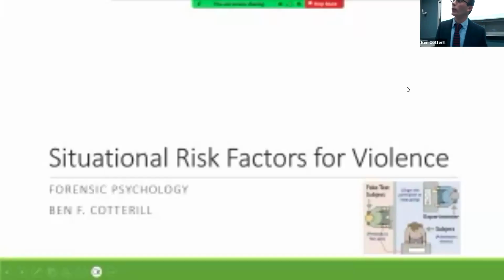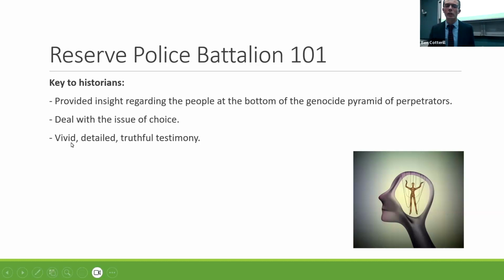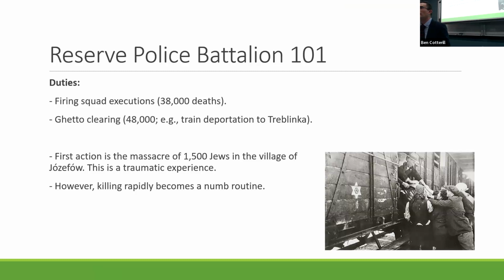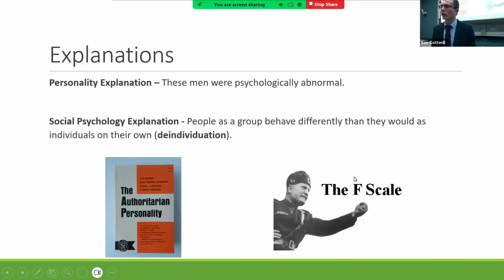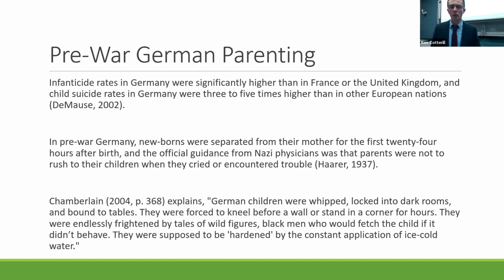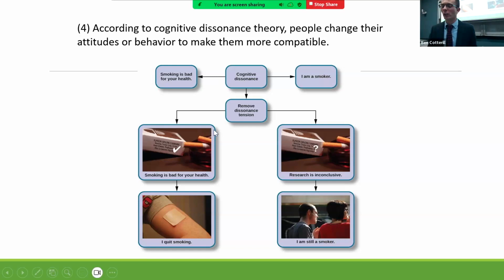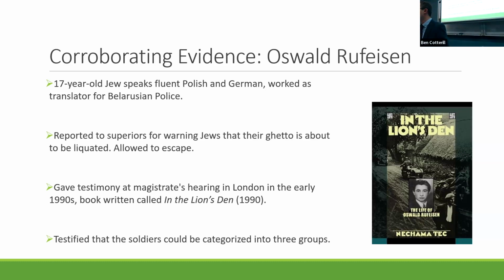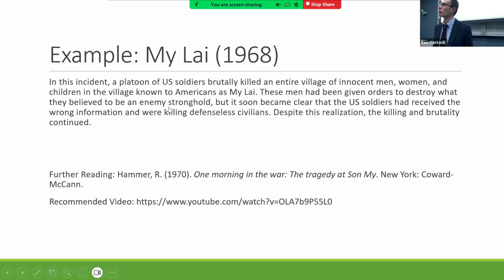Explaining Holocaust Perpetrators: Situational Risk Factors for Violence (Forensic Psychology, 2024)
In this lecture, situational variables that impact behavior are explored in detail, such as peer pressure and obedience to authority, and cases are used to provide examples of when offenders acted violent only under specific circumstances. The lecture is centered around using Ordinary Men (1992) by Christoper Browning as an example, which outlines how ordinary Germans became instruments of genocide during the Holocaust in World War Two.